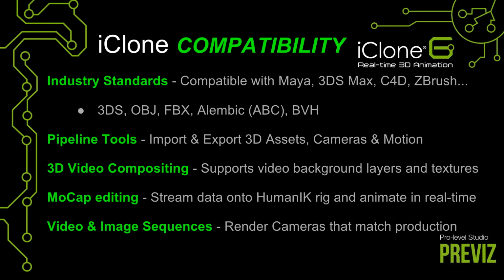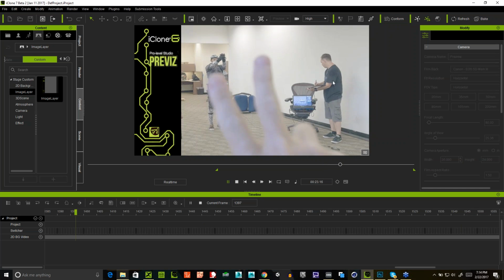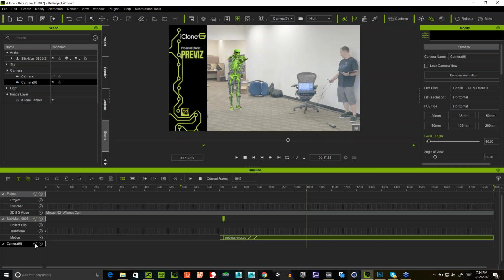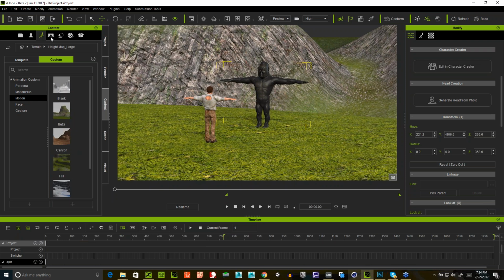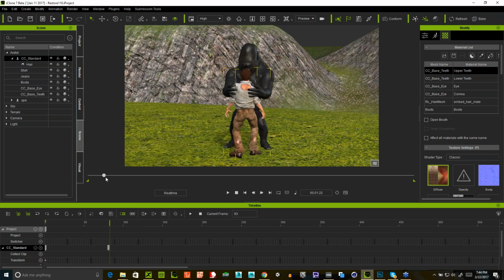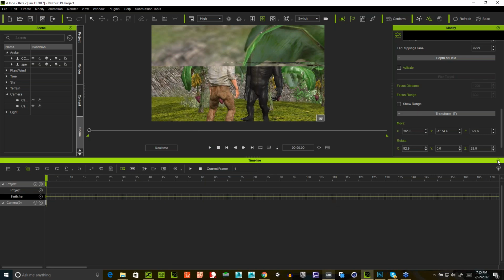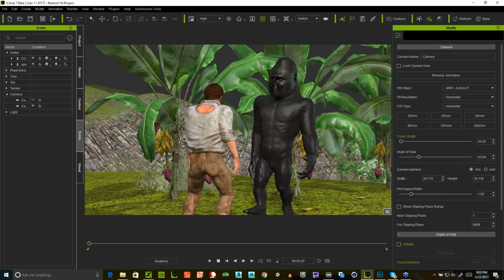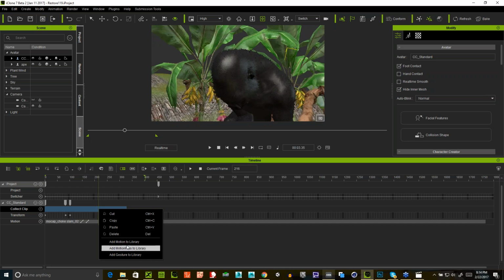Pro-Level Studio PREVIZ for iClone 6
Pro-Prevz in iClone has been used in both major film and television projects to help with conceptualizing camera shots, creating animatics from storyboards, planning stunts, building a 3D version of the live-action cast and utilizing motion capture on the set. iClone and Character Creator have proven fast and cost effective solutions for previz in the studio or on-location.

How to approach Pro-Previz in iClone
This webinar will cover steps taken to use iClone to help translate storyboards into actual shots and learn how to best use motion capture to line up character acting with live-action footage.

Live demo - Step by step for Previz in iClone 6
 * Showcase client storyboards
 * Create project with cameras and animation to match
 * Explain how this benefits the production Director and Director of Photography
 * Create motion capture with mocap artist
 * Bring in live-footage and match frame by frame in iClone 6
 * Rendering and output for client review